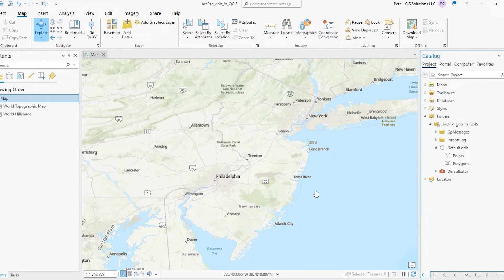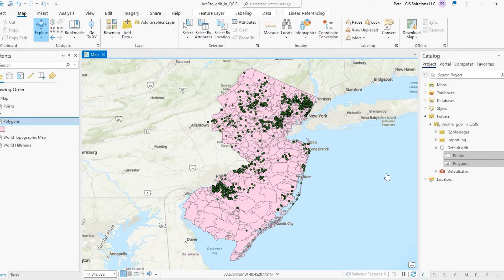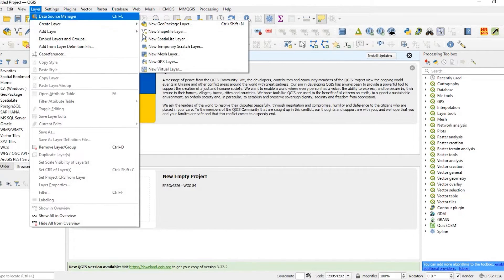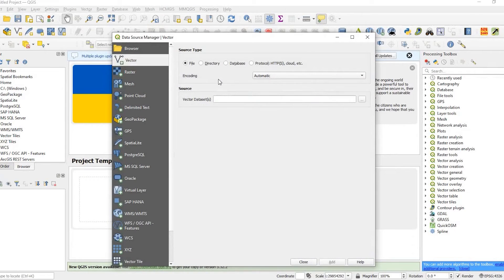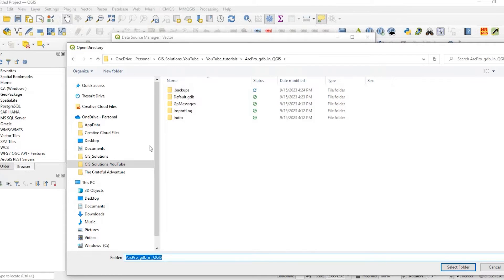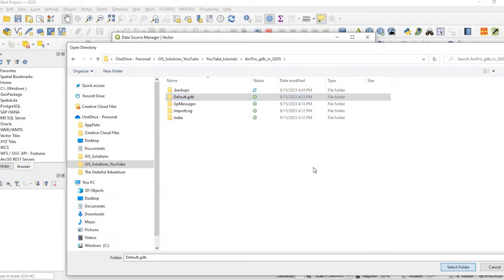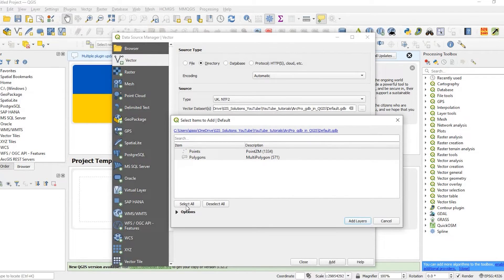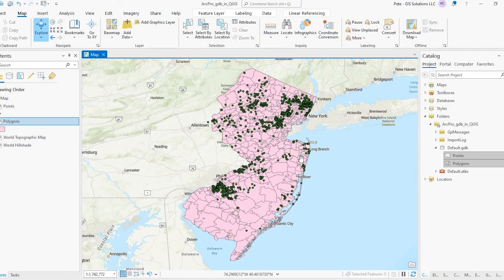How to Open ArcGIS Pro Files (gdb) in QGIS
In this tutorial, we'll go over the steps on how to add ArcGIS Pro Feature Class data that's stored in a geodatabase (gdb) into your QGIS Project.